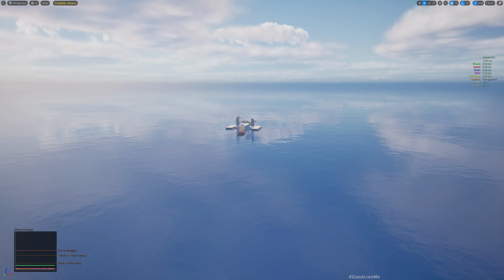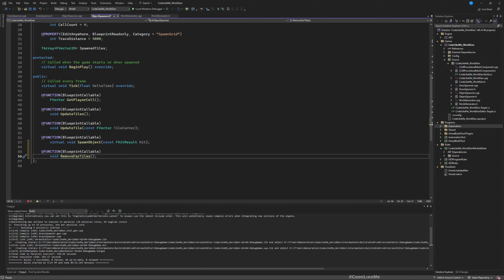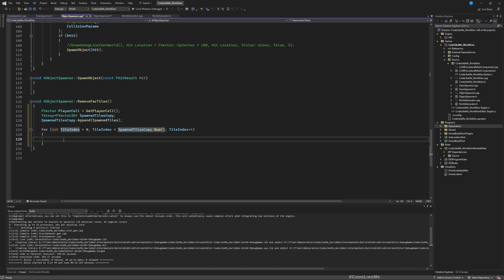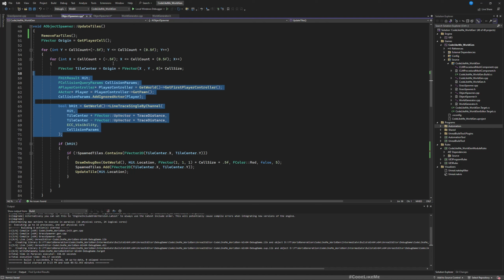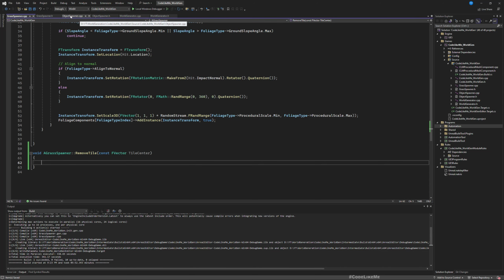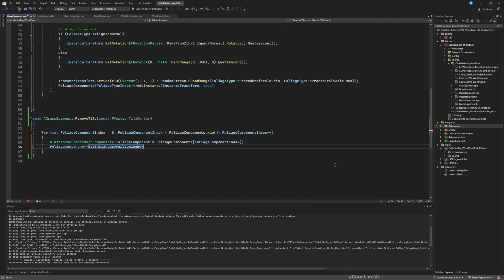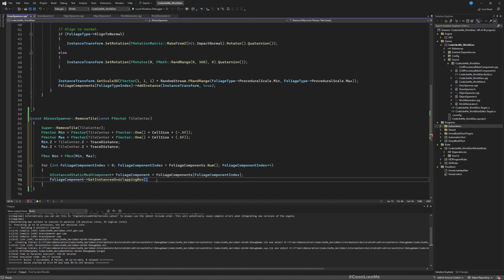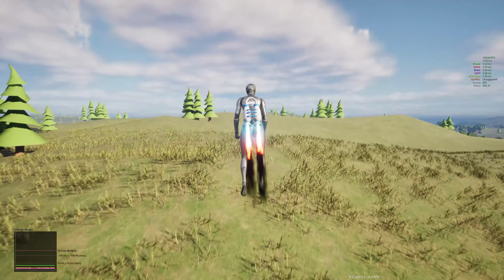Unreal Engine 5 - Runtime Foliage Generation #10 - De-spawn Far Grass Tiles [C++]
This is the 10th part of the runtime foliage generation system we are working on our infinite world system. We have developed a system to divide the world into tiles and spawn grass/plants/bushes in the tiles that are closer to the player. Today, we are going to implement a way to remove the instances of those already spawned meshes when player move away from those tiles. So, we will only maintain the grass meshes in the tiles closer to the player.